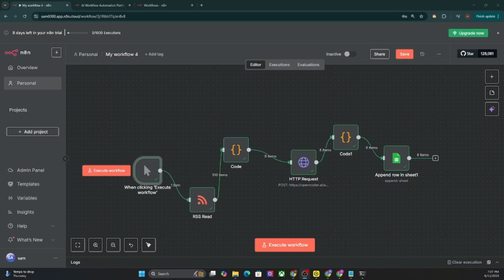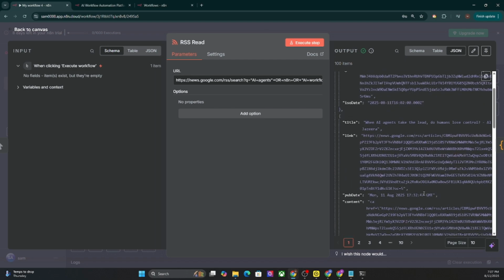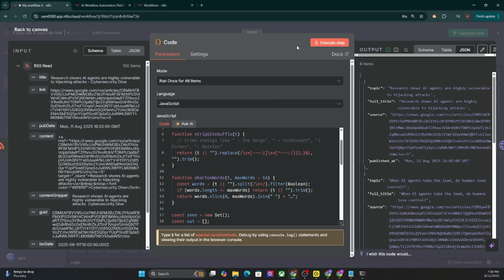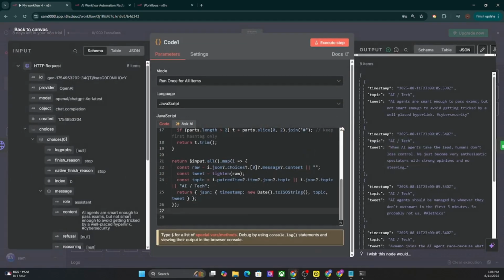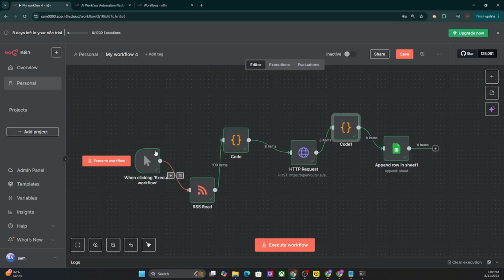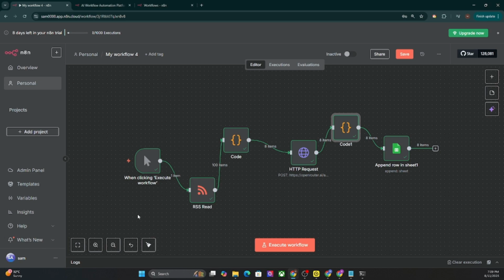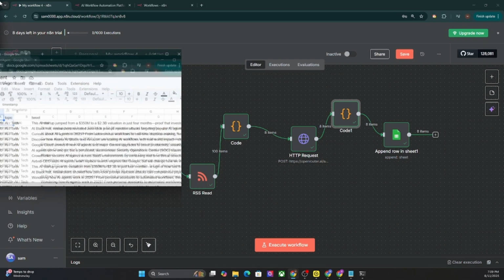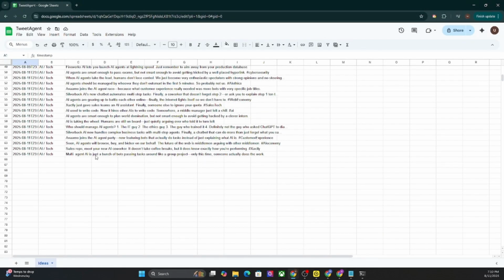This AI Agent Tweets So I Don’t Have To | AI Automation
🚀 I built an AI Agent using n8n that writes and posts tweets automatically — no coding required. In this video, I walk you through how I set up the workflow, connect it to Twitter (X), and let it run on autopilot.

Whether you’re a creator, business owner, or just someone who wants to save time, this tutorial will show you:
✅ How to build an AI agent from scratch in n8n
✅ How to connect it to OpenAI for smart tweet generation
✅ How to fully automate posting to Twitter (X)
✅ Tips for making your AI tweets engaging & shareable

📌 Tools Used in This Video:

n8n (AI workflow automation)

OpenAI API (content generation)

Twitter API (auto-posting)